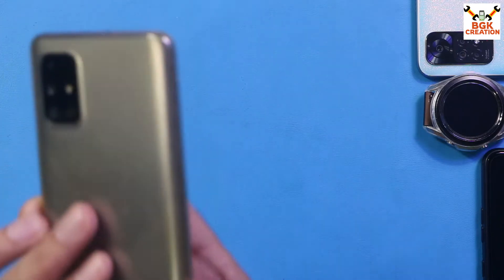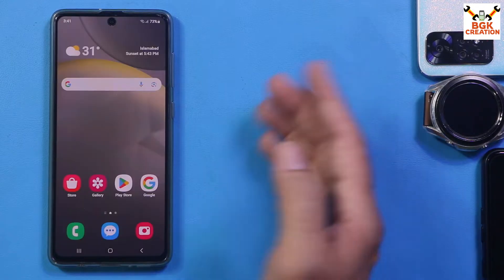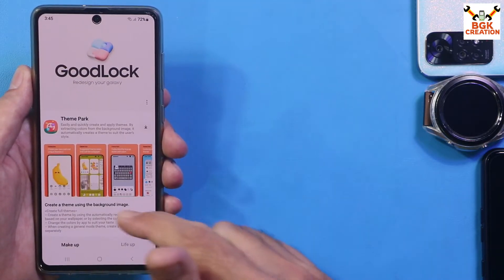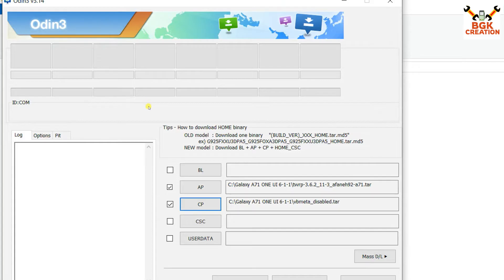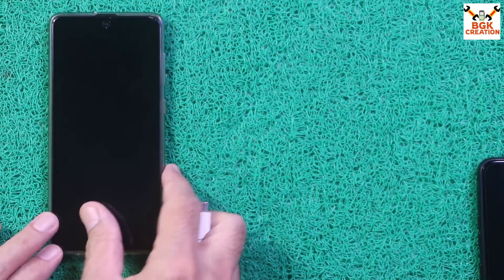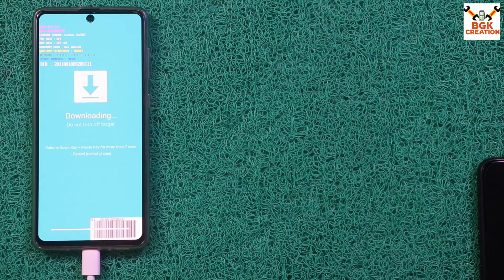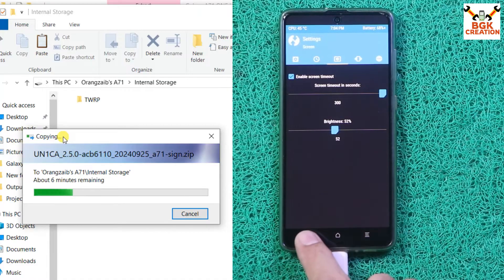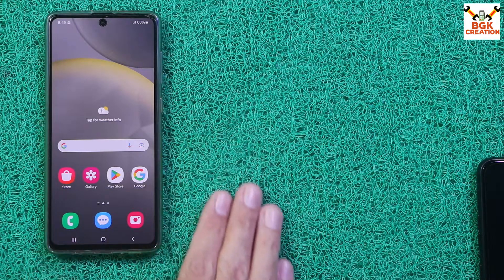Update Galaxy A71 To Latest ONE UI 6.1.1 Android 14 -English-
UN1CA 2.5.0 is out now! This update brings you new features such as One UI 6.1.1, an integrated OTA updates app, support for new devices and the usual QoL minor changes. A special thanks goes to the LineageOS Team and @tribalfs for their precious work respectively on the original OTA updates implementation and One UI libraries, without them the making of the app wouldn't have been possible. Enjoy!

Stay Blessed

Changelog
One UI 6.1.1 is here!
Updated source firmware to S911BXXS6CXHA
September security patches (01/09/2024)
Added Galaxy S22 family support
Added UN1CA Updates app
Added multi language support in UN1CA Settings
Serbian (@S24hype)
Vietnamese (@lyghtlychee, @m4tthi3u)
Minor adjustments & fixes

Features
Based on the latest stable Galaxy S23 firmware
Galaxy AI support
High end animations
Native/live blur support
AOD clock transition support
Adaptive color tone support
Adaptive refresh rate support
Extra brightness support
Picture remaster support
Object, shadow and reflection eraser support
Image clipper support
Smart Suggestions widget
Multi user support
Samsung DeX support
Camera privacy toggle support
Debloated from useless system services/additional apps
Integrated OTA updates app
Play Integrity Fix included
BluetoothLibraryPatcher included
FrameworkPatch implemented in system frameworks
KnoxPatch implemented in system frameworks
China Device Care app included
Patched GoodLock app included
Unlimited backup storage on Google Photos
Extra mods (Live blur toggle, FOD animation style, secure screenshot toggle, app downgrade toggle, Dual Messenger on all apps)
Extra CSC features (Call recording, Hiya, Network speed in status bar, AltZLife)

Download
UN1CA ONE UI 6.1.1 For Galaxy A71